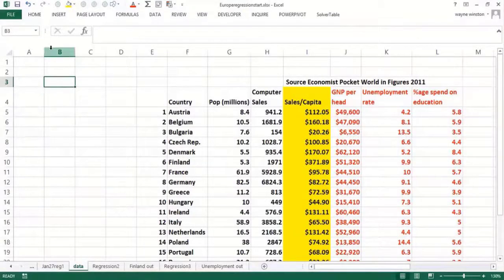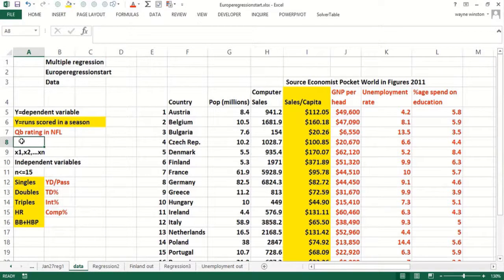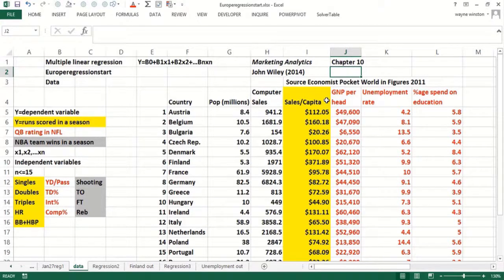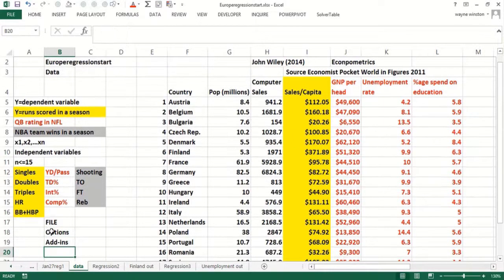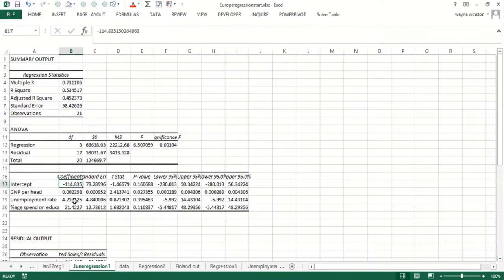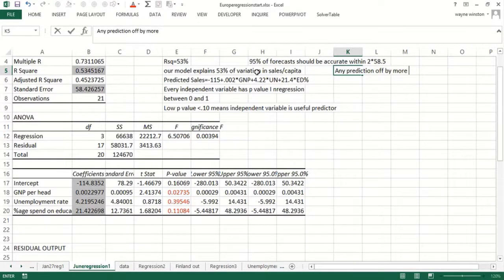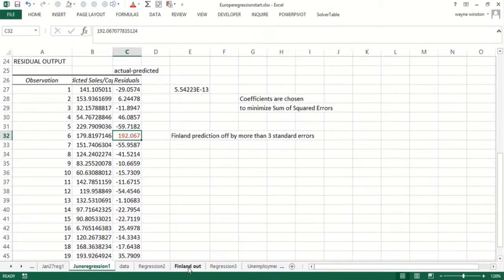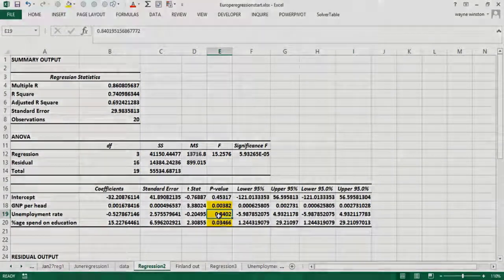Calculating Multiple Regression - Part I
Harvard asked him to create their course and Microsoft asked him to write their book. In this video, Dr. Winston discusses how to calculate multiple regression using Excel. In statistics, multiple regression analysis is a set of processes to estimate the relationships between a dependent variable and two or more independent variables.